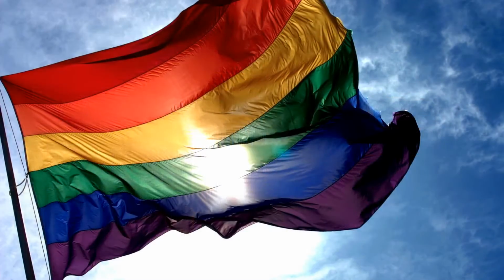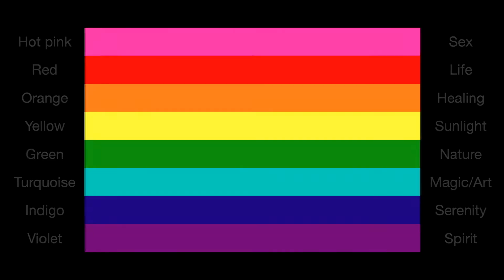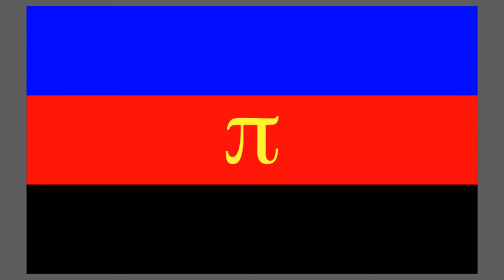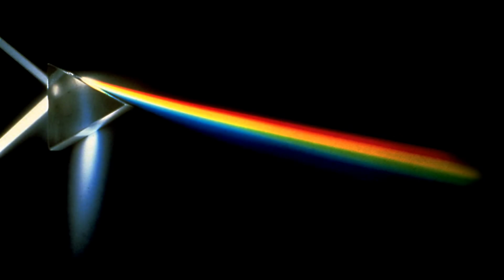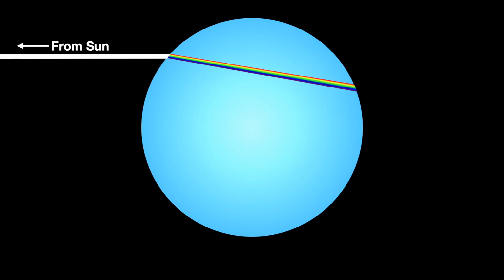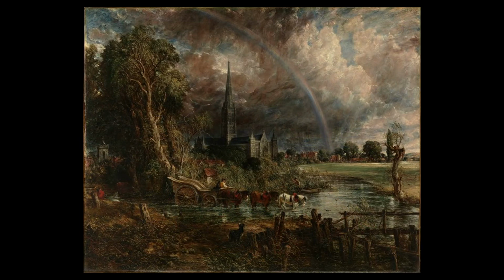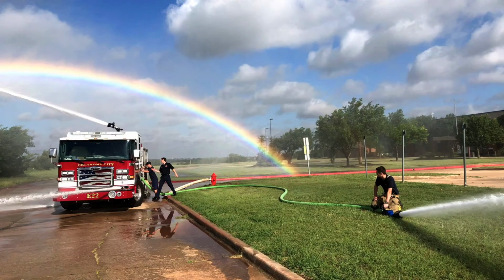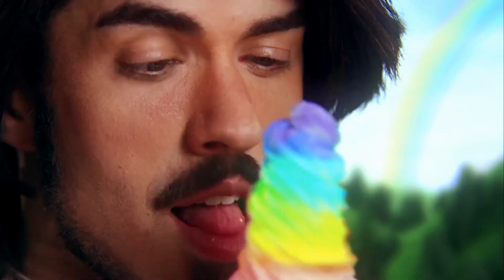Full-Spectrum Science - Rainbows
This Pride month, we'll look again at the rainbow in all its glory—from its meaning in the Pride flag to the optics of real rainbows to rainbows in art and popular culture. You’ll even learn how to make rainbows of your own with Ron Hipschman, host of the popular Full-Spectrum Science series. Note that this event is intended for audiences aged 13 and over.